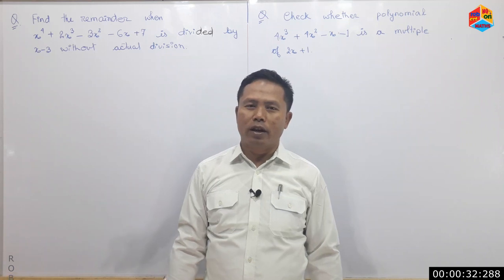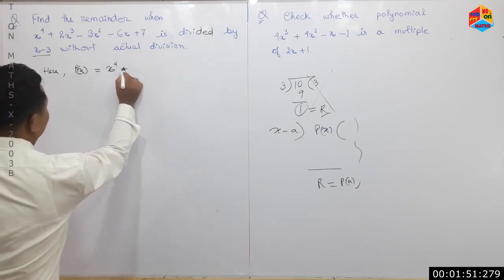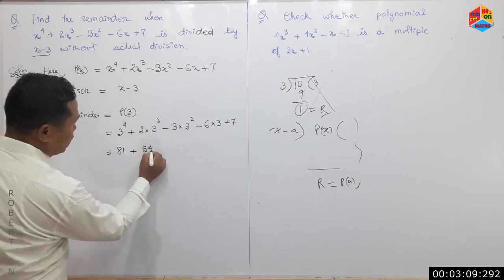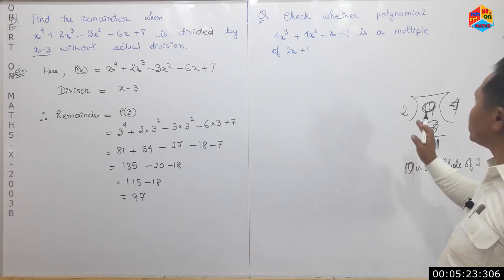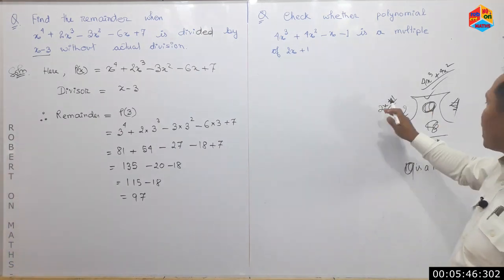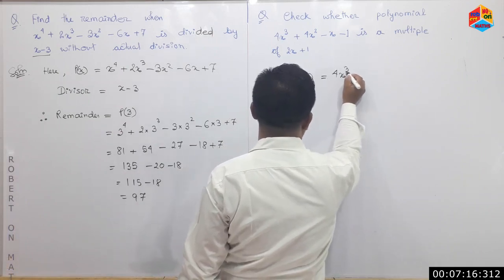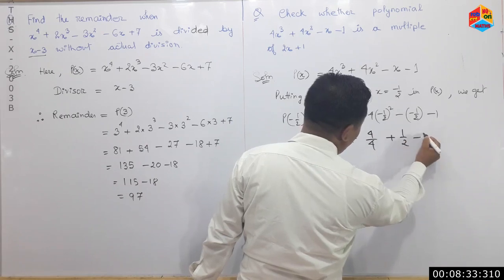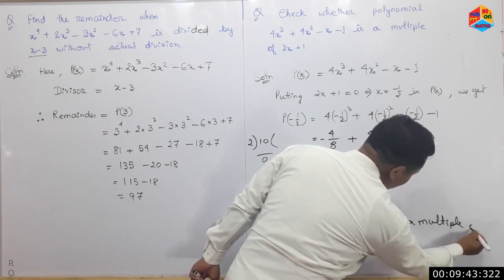MATHS X 2003B POLYNOMIALS FINDING REMAINDER WITHOT ACTUAL DIVISION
This episode
a)explain the finding of
   remainder without
   actual division for
   polynomial.

b)relates the episodes
   i) MATHS X 2005A
      POLYNOMIALS
      REMAINDER
   ii)MATHS X 2006A
      POLYNOMIALS